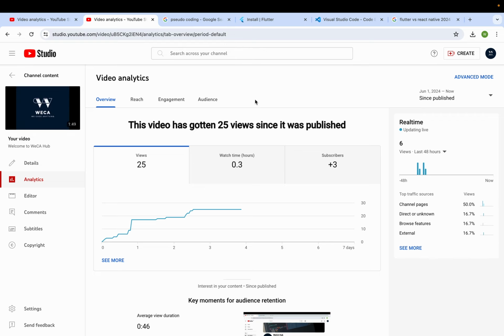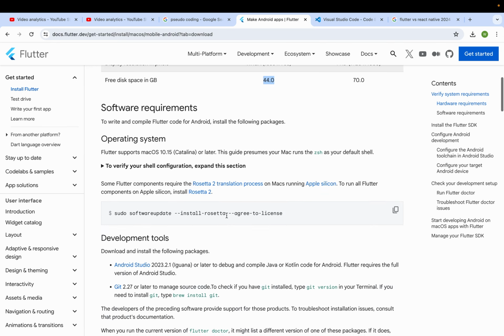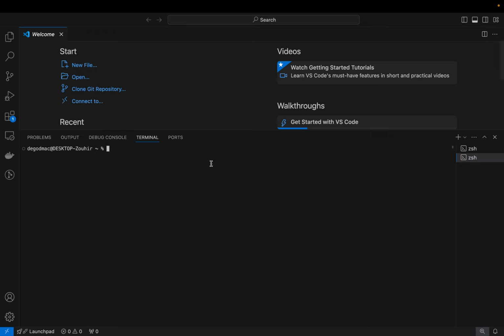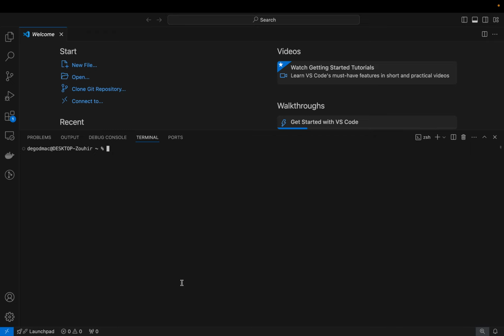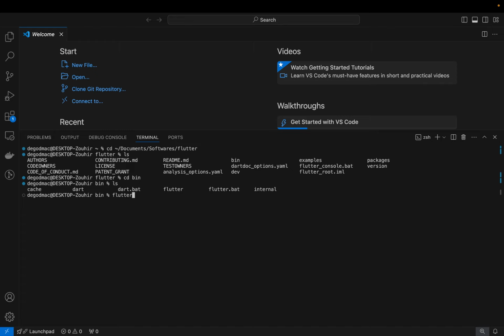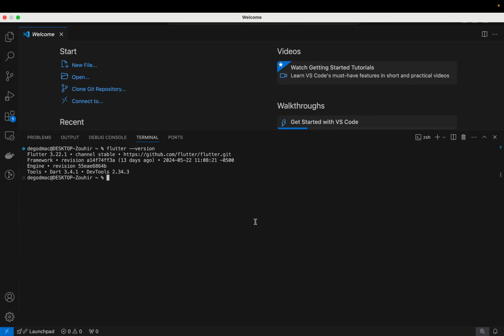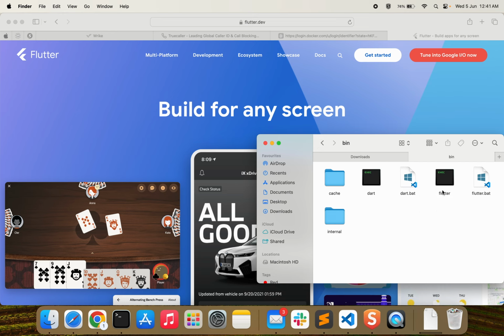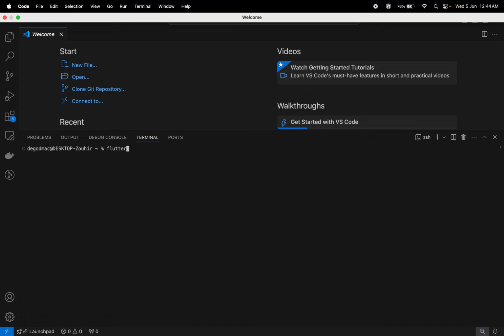[Flutter Dev] 001 - Installing Flutter and Setup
Let the series begin 🥁🥁🥁

In this episode, we looked at how to setup our environment for Flutter Dev. The aim is to teach you how to go about it from the scratch. We have not and will not skip any process. All that is required is that you have a basic knowledge of your PC (desktop publishing fundamentals), have the minimum required PC specification and you can actually write your first programming code and maybe run it too 😁.

Some of the references we made in this episode are:
4.

If you've got any questions or contributions, do well to leave a comment in the comment section.